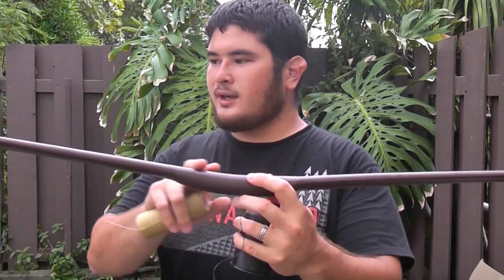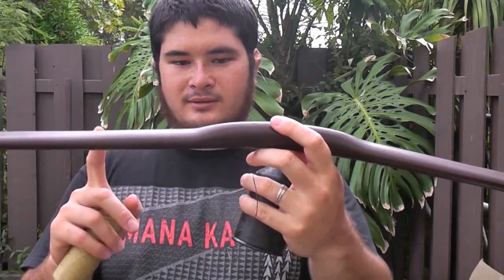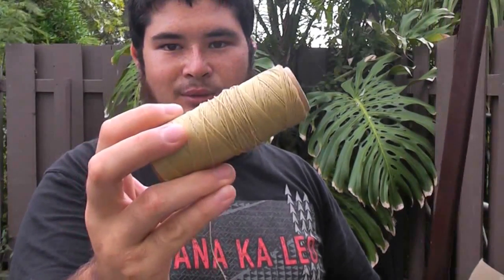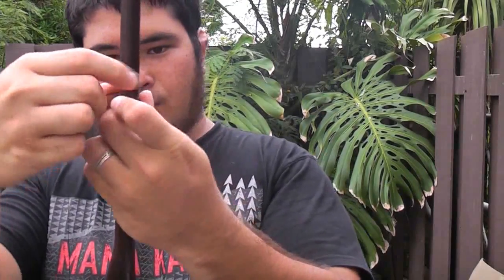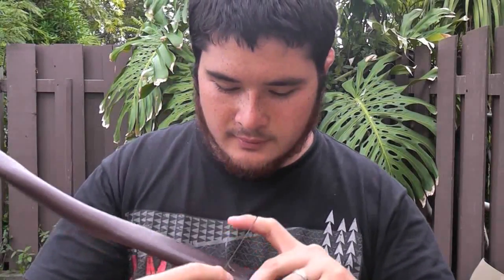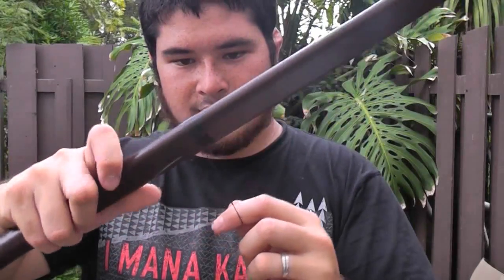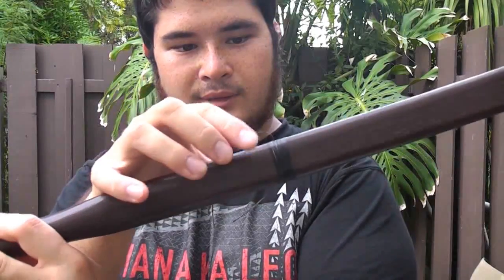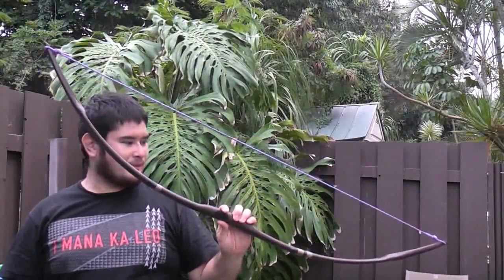How to Make a Hunger Games District 12 Bow with PVC Pipe Part 4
I really enjoyed the archery in the Hunger Games movie, especially when it came to picking out the bows and trying to figure out how they were made. It's also quite funny to see a bow go from being right side up in one shot to upside down in the next, only to be right side up a second later. That aside, of the three separate styles of bow I saw in the movie, my favorite was the very first bow.

In the book, the bow Katniss used for hunting in District 12 was made by her father. It wasn't her bow, she grew out of her own, it was one of her father's hunting bows. I was impressed by the fact that, while it looked light a very light-weight bow (and had to be for filming reasons), the first bow was a wooden bow. While a bow in this style is very straightforward, building one can be tricky. It's so simple, it's the only bow you can get a 'prop replica' version of. It's so tricky, these replicas are not meant to be used in any capacity.

In this little video series, we're going to build a bow like the one in the movie, adapted to the strengths of PVC pipe. It's a single-piece bow made of one PVC pipe without any wood or fillers. While it is a light bow at around 20-25 pounds, it still is pretty fast and a great bow for fine-tuning your form or costuming. If made from 1 inch pipe, this bow would probably be closer to 40-50 pounds and not true to the movie-bow dimensions, which was a 20-25 pound bow. But that's another video.

3/4" Schedule 40 PVC pipe, 56 inches long (1.05in outer diameter, 0.12in thick walls;  26mm outer diameter, 3mm thick walls)

The clamp used on the ends of the bow is made of two 1x2 boards cut 9 inches long, connected by a hinge with a 1/4" gap between the boards.